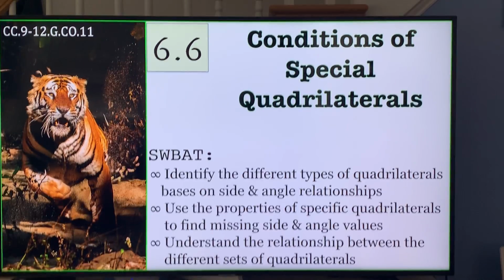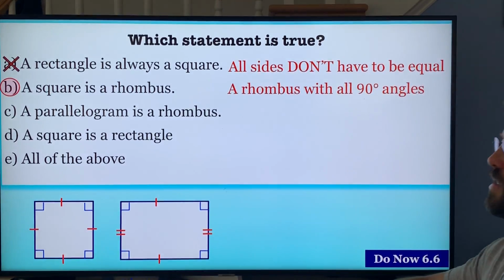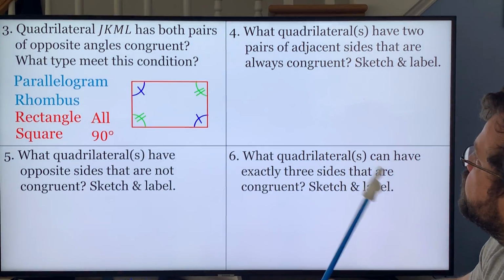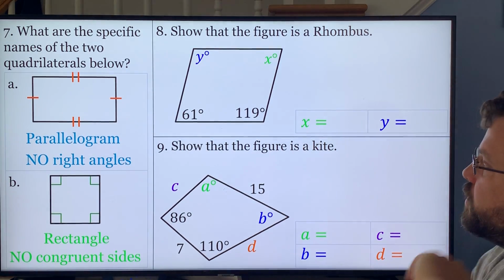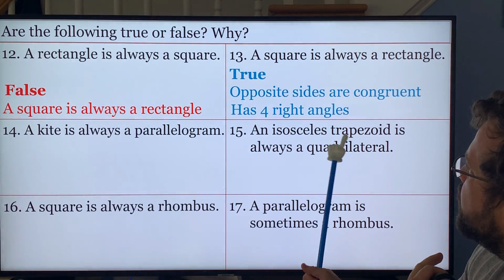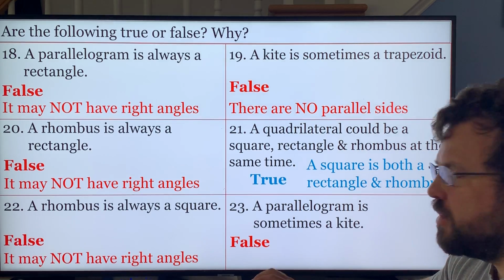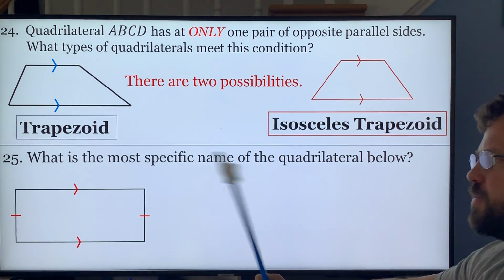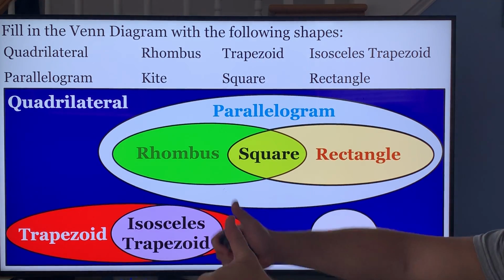6.6 : Conditions of Special Quadrilaterals